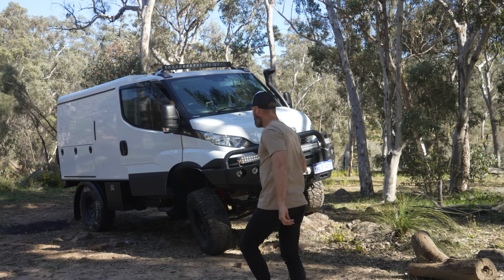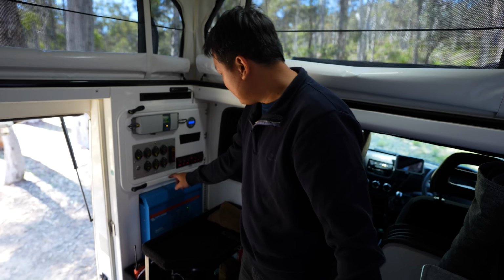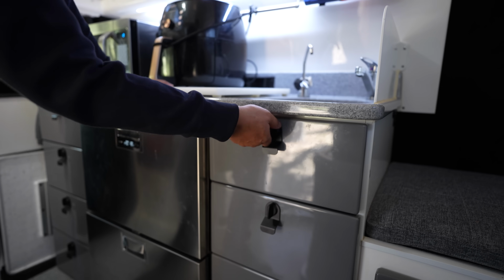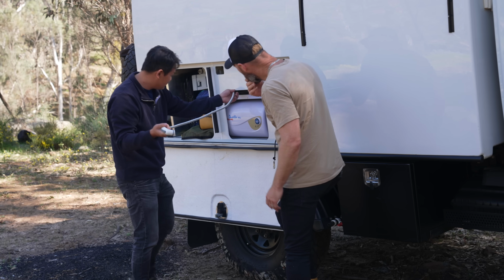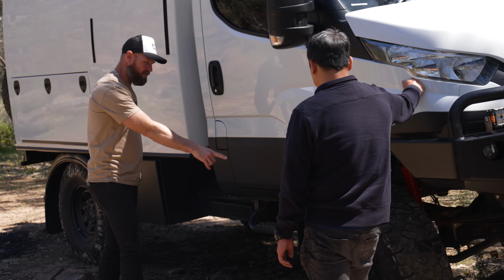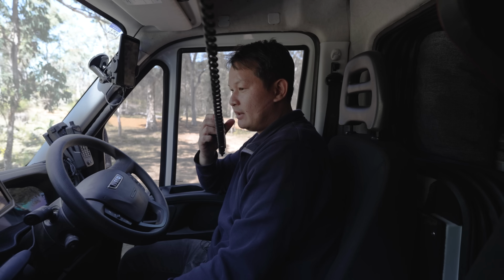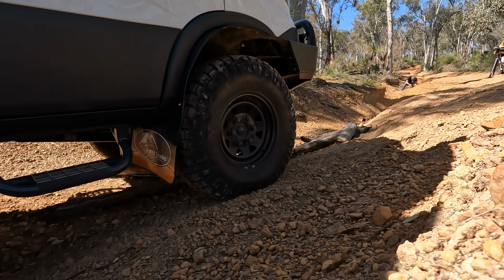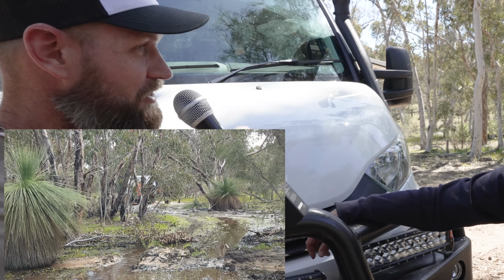MODIFIED IVECO DAILY 4x4, episode 106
0:00 Eye Candy
0:31 INTRO
1:29 Bar work
2:37 POP UP HOTEL
5:55 Exterior & Fuel Range
8:59 Truck suspension
10:29 Tyres wheels brakes
11:46 COMM and NAV
13:03 IVECO ENGINE
14:44 RAPID Q&A